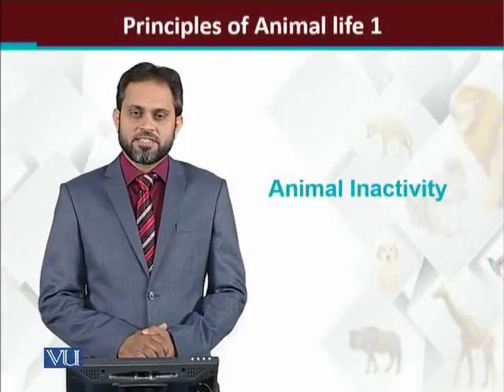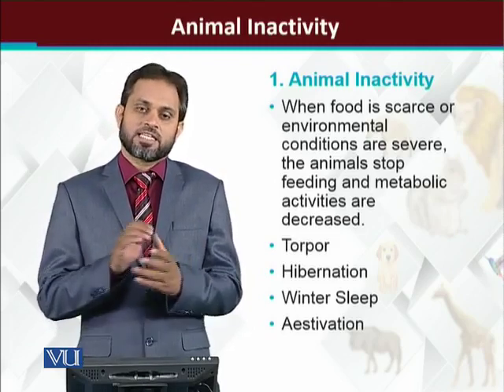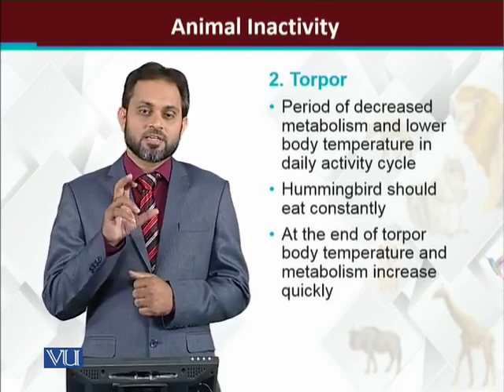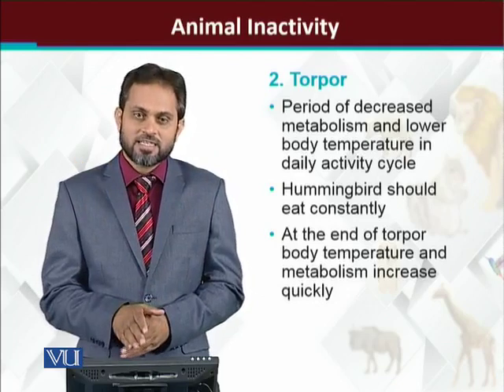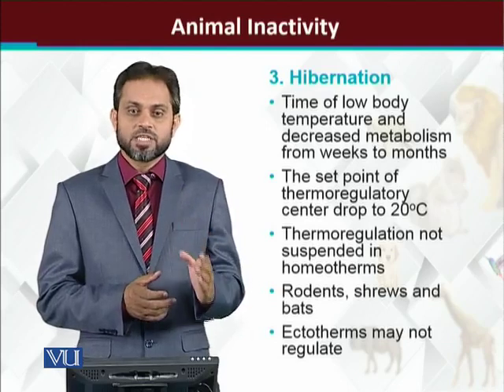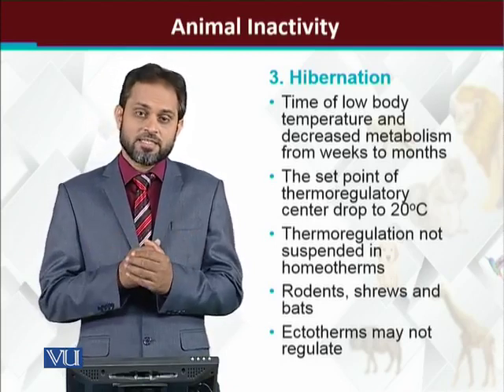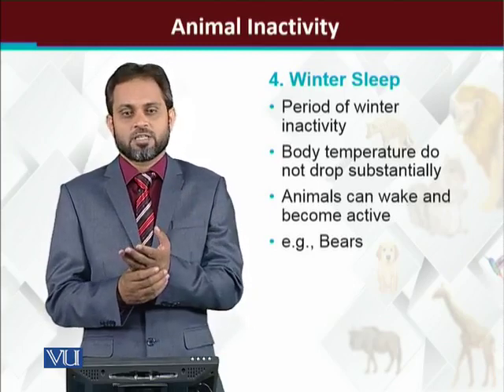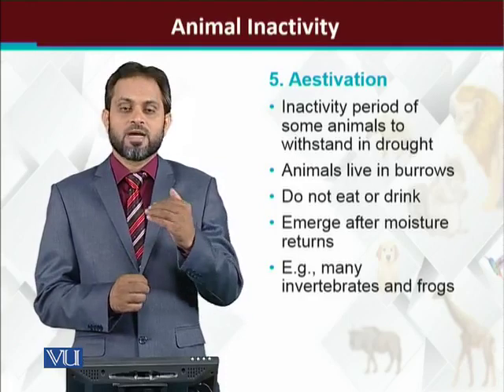ZOO102_Topic214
ZOO102 - Principles of Animal life 1
by  Dr. Tariq Zahid